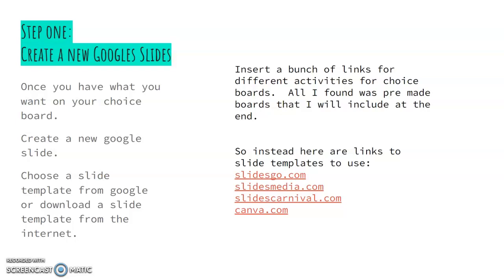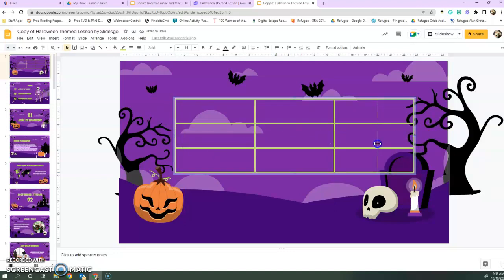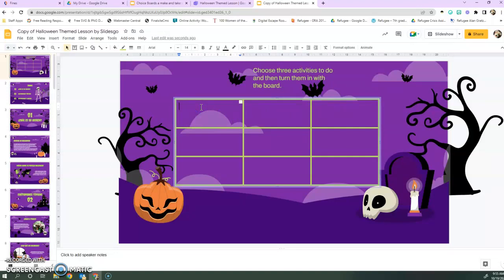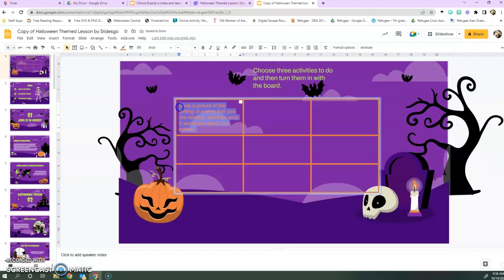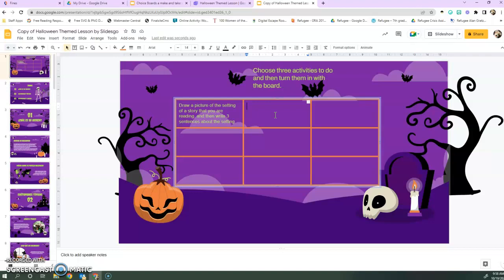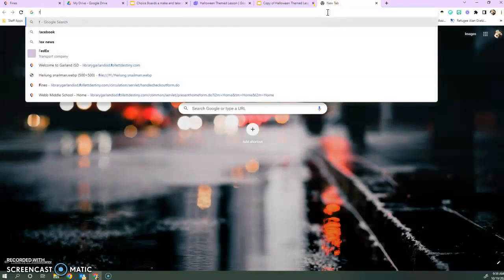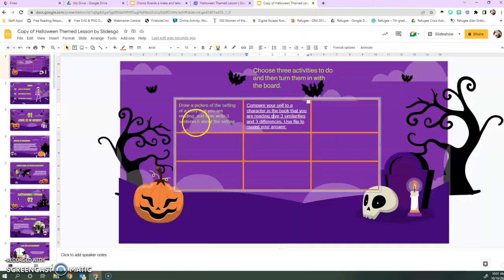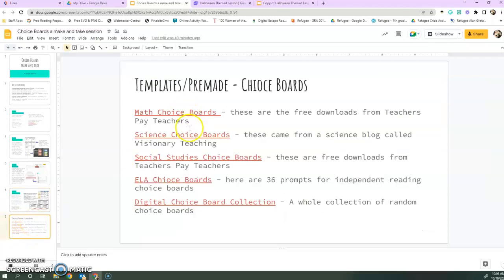Creating Digital Choice Boards - Rachel Stewart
Learn more from Rachel Stewart, the librarian at Webb MS, about creating a Digital Choice Board and different options for assessing student's mastery!

Hey GISD Teachers! Want to earn CPE credit from watching this webinar? Complete the i3 Feedback Form below: